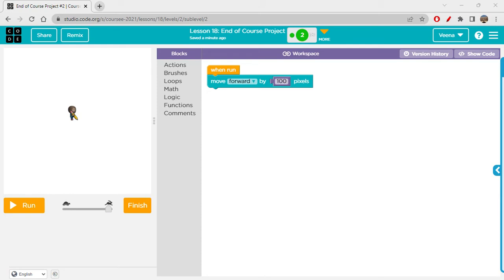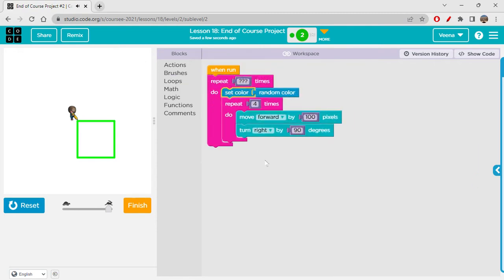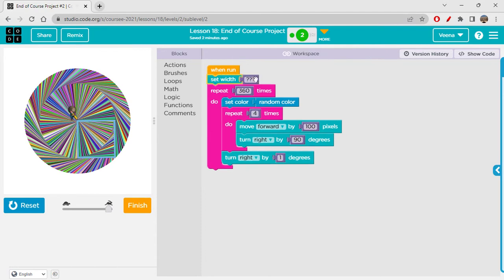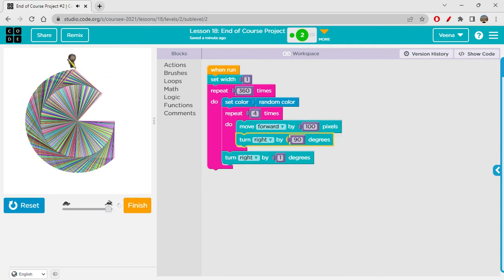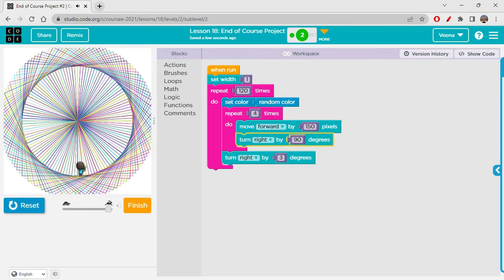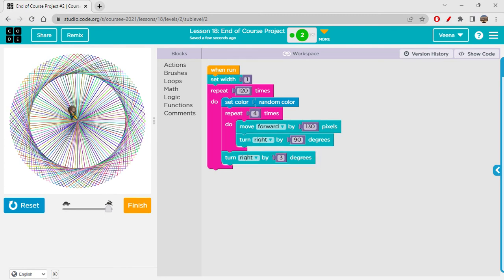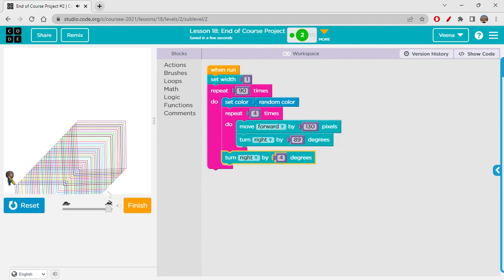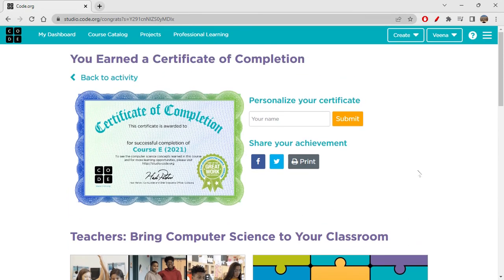Drawing a Square Pattern in artist lab of Code Studio or code.org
Hi folx,